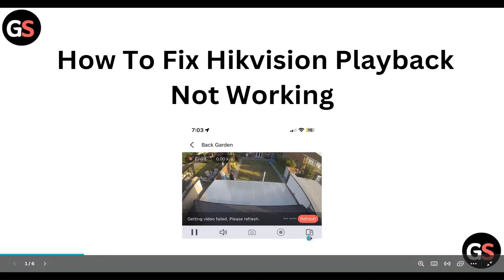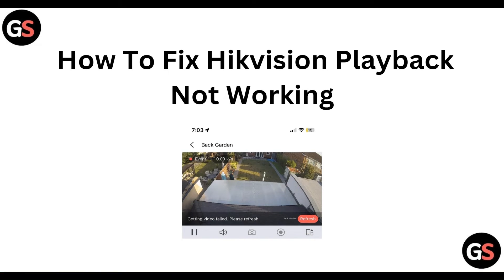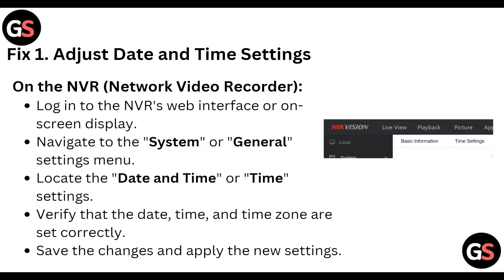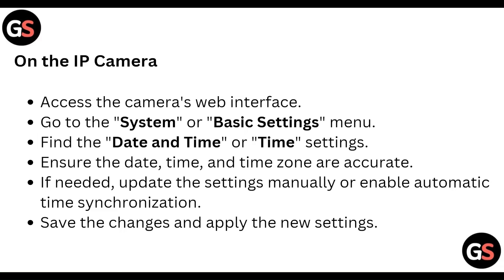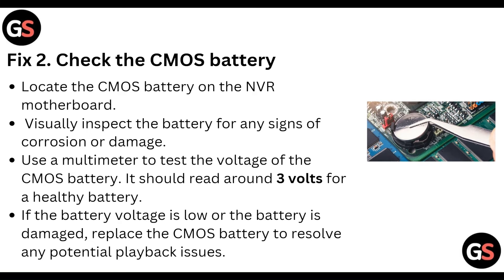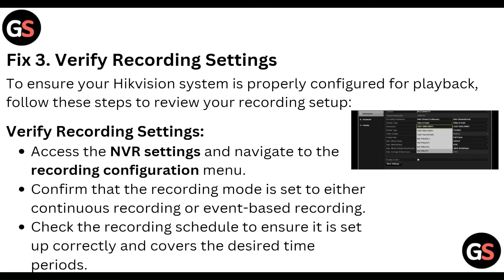Fix Hikvision Playback Not Working – Step-by-Step Guide for NVR, DVR, SD Card & App Troubleshooting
Follow along as we guide you through the process to ensure your security camera playback functions smoothly.

00:00 introduction
00:12  Fix 1. Adjust Date And Time Settings
01:00  Fix 2. Check The CMOS Battery
01:25  Fix 3  Verify Recording Setting